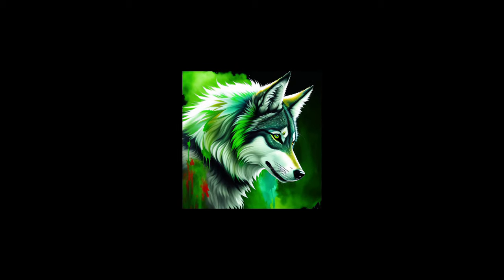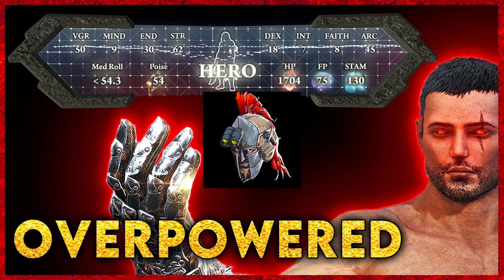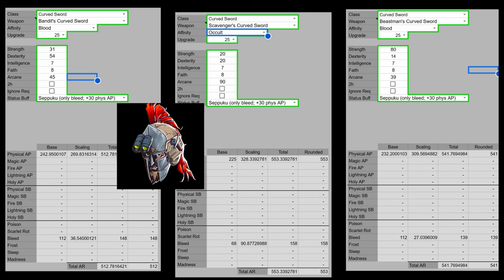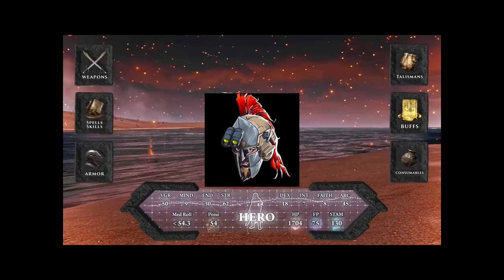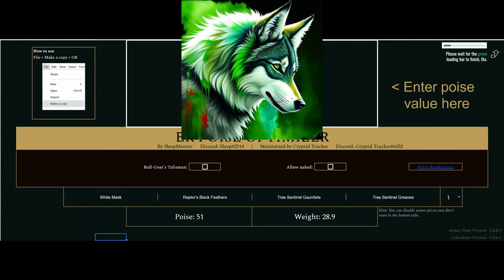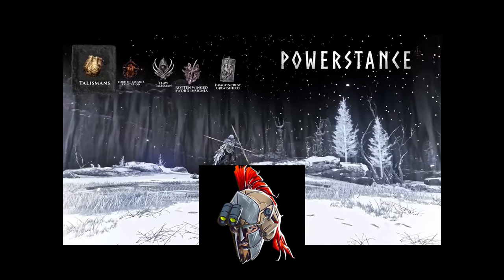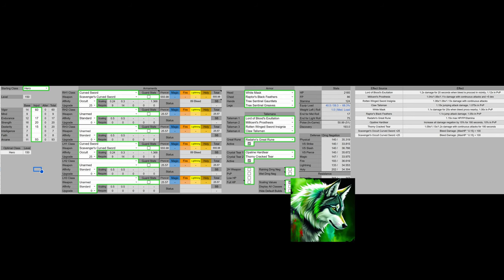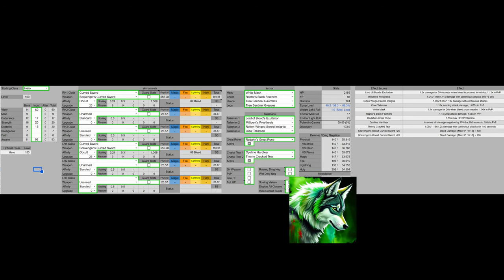Fixing Elden Ring Youtube Builds Part 8: Strongest Build Elden Ring has SEEN